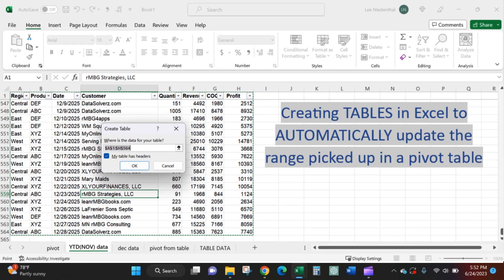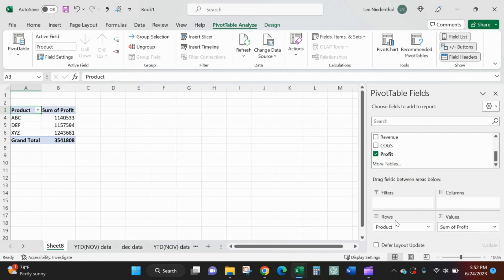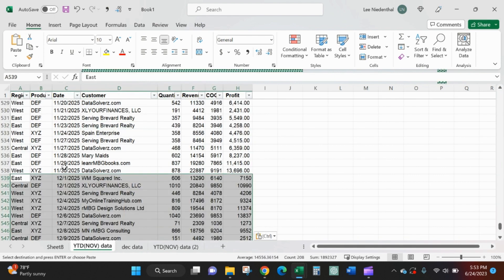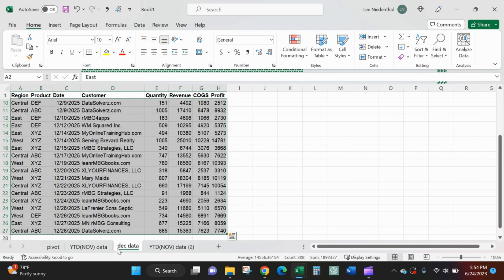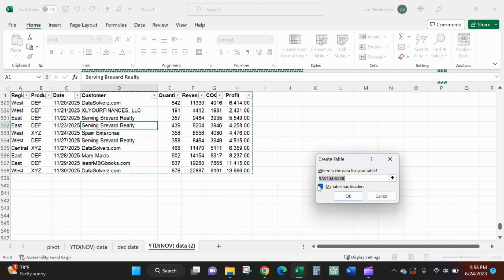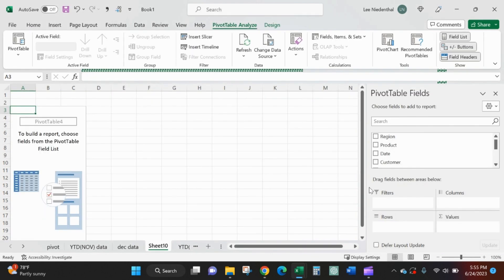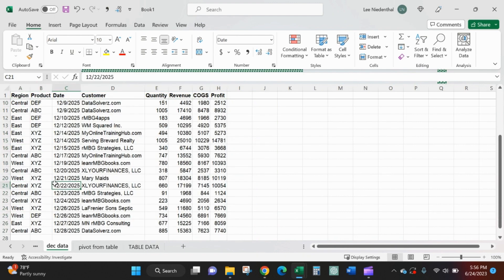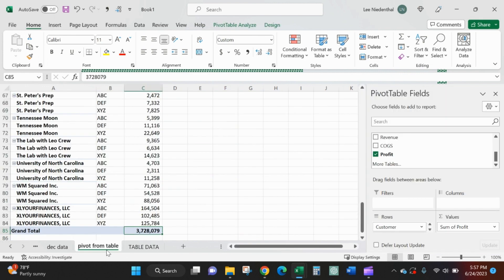Creating Tables in Microsoft Excel to AUTOMATICALLY update the range picked up in a Pivot Table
Pivot tables are a very powerful tool in Excel. Making sure you have the right data selected is a common pitfall – especially when you paste in current months data to the bottom of a range to stack up a year-to-date data. If you add new data every month to the bottom of your data set that a pivot table drives off of, you should strongly consider converting your data set to a TABLE using CTRL+T. Pivot tables created from tables AUTOMATICALLY pick up new rows pasted to the bottom of the table with a quick refresh of the pivot table – no need to update the range in the data source the pivot table looks at.

This video demonstrates the benefit of creating a table and the very straightforward process to create a table.